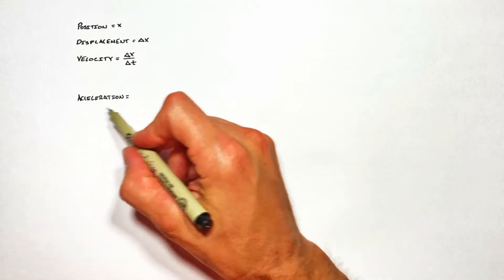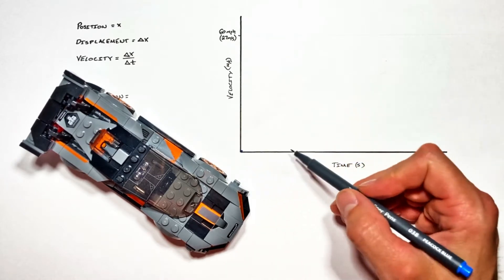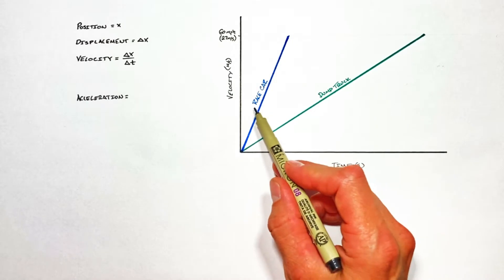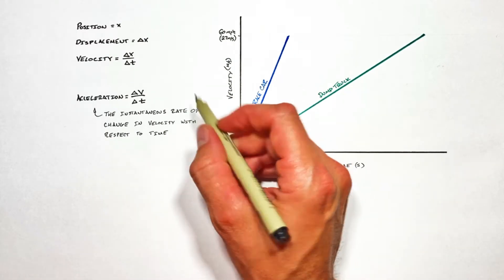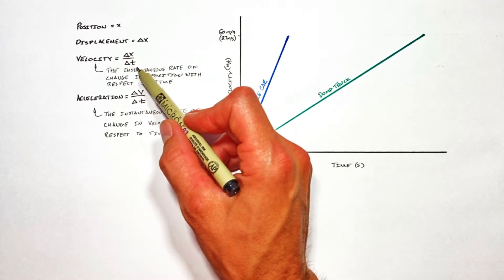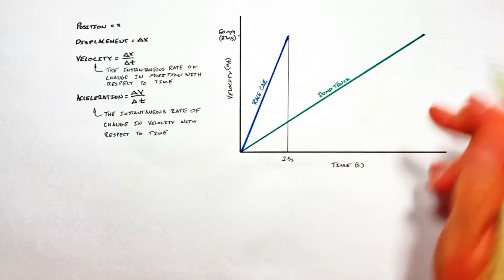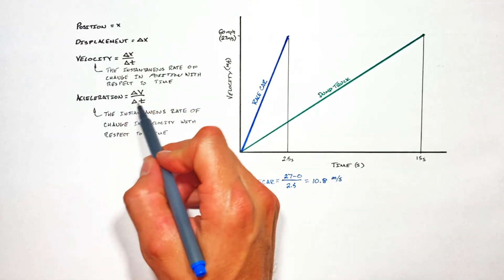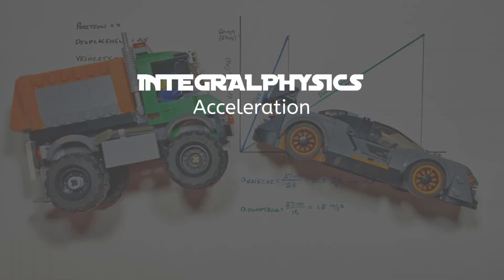Understand & Calculate Acceleration | Introduction to Kinematics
Take a look at how acceleration relates to position, velocity and even displacement.  Much like Velocity is the change in position with respect to time, Acceleration is the change in velocity with respect to time.